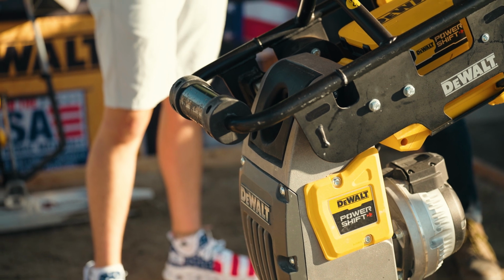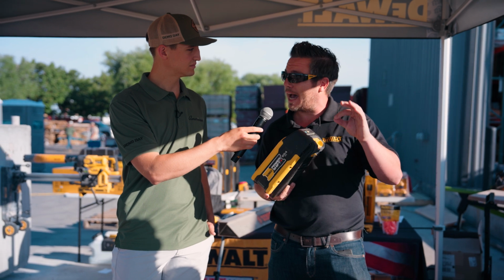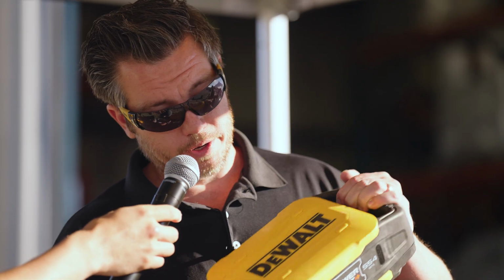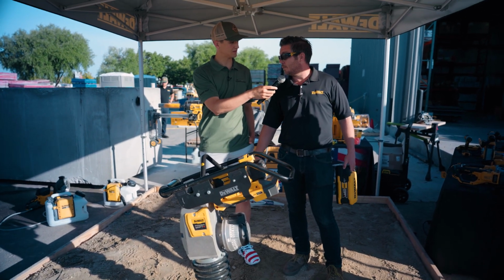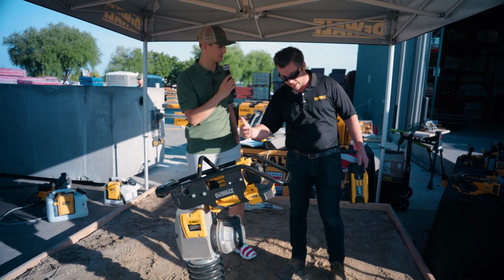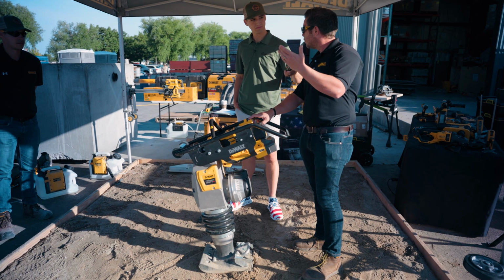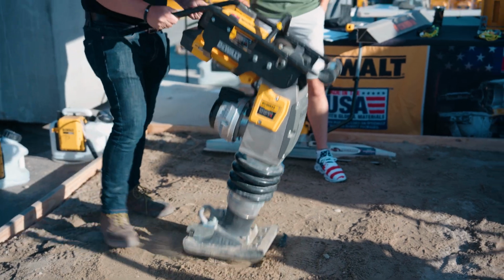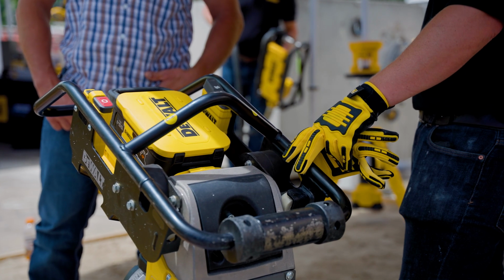Dewalt Power Shift in Action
Introducing Dewalt Power Shift battery platform - paired with the jumping jack, Dewalt brings you patented slow start technology, transforming how you experience power tools.

Contact American Construction Supply to pick up this tool or get info about other products!

If you have any questions about products, equipment or services please leave a message and a one of our qualified representatives will follow up shortly.